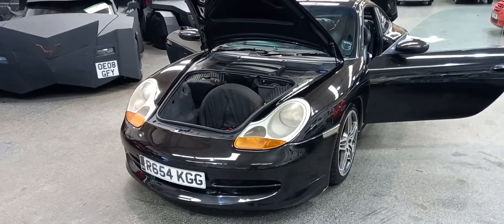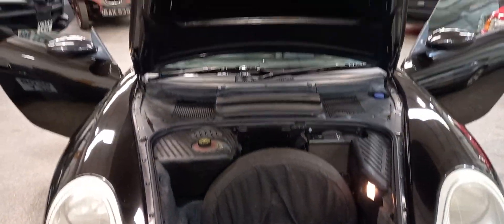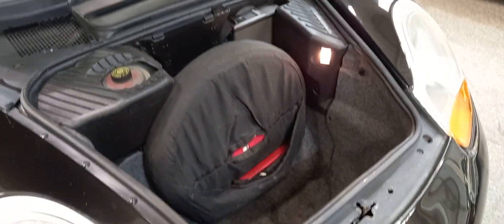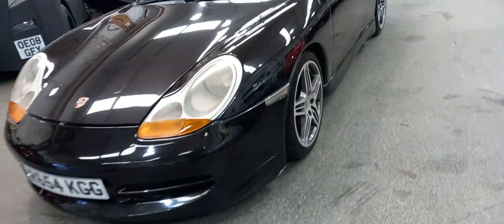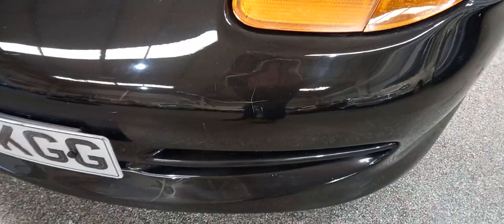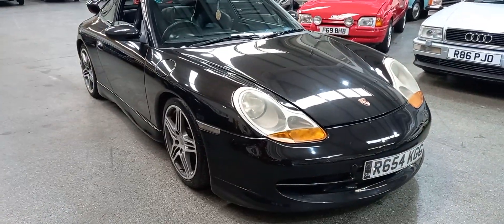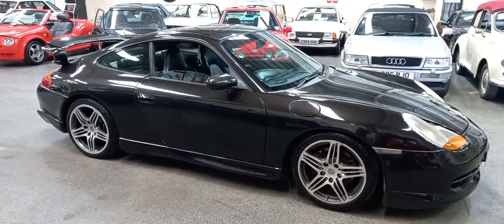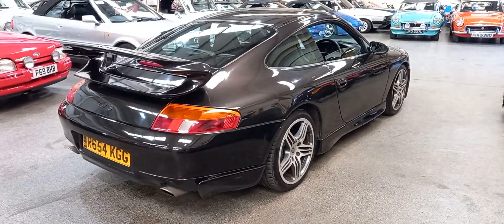1998 PORSCHE 911 CARRERA | MATHEWSONS CLASSIC CARS | 12TH & 13TH NOVEMBER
1998 PORSCHE 911 CARRERA  | MATHEWSONS CLASSIC CARS | 12TH & 13TH NOVEMBER